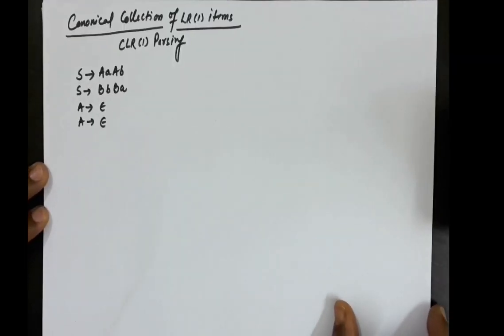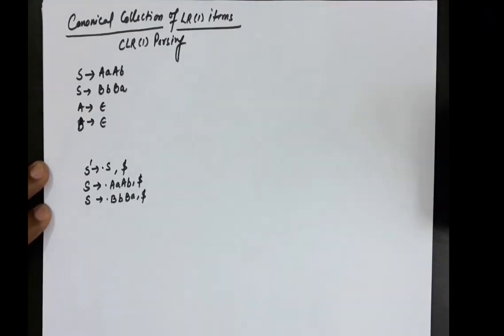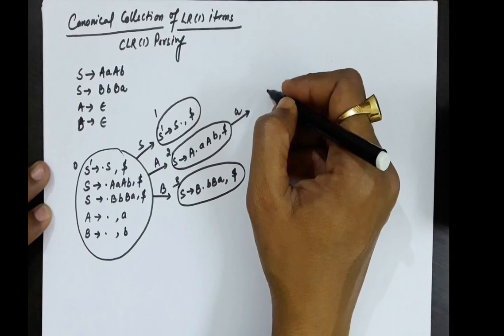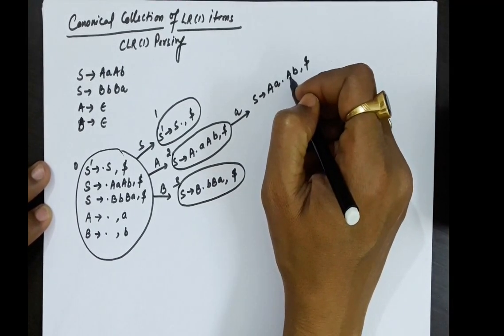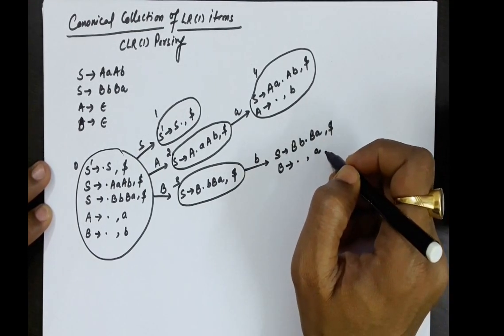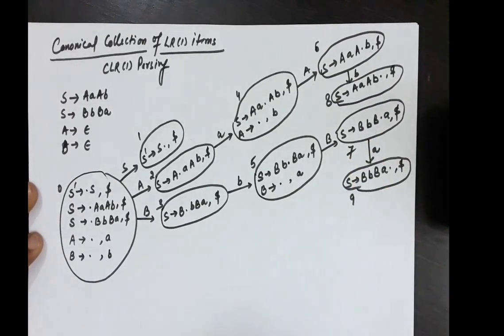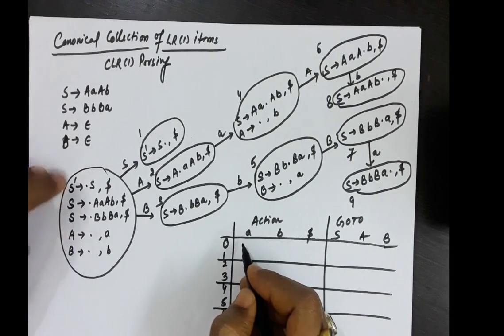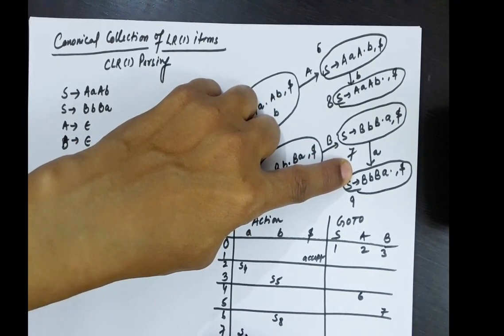Canonical LR Parsing - Lecture 4 of 4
Compiler Design
Canonical LR Parsing
Bottom up parsing
Canonical collection of LR(1) items
Syntax analysis in Compiler Design